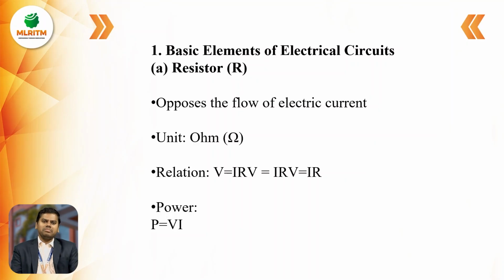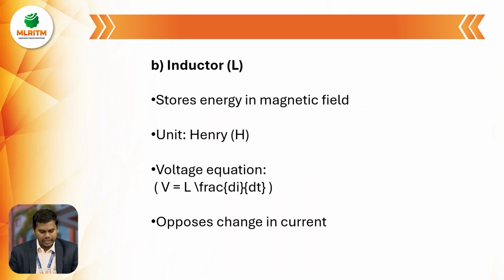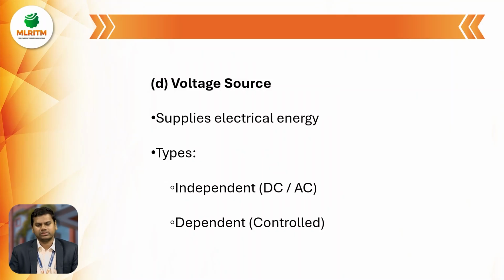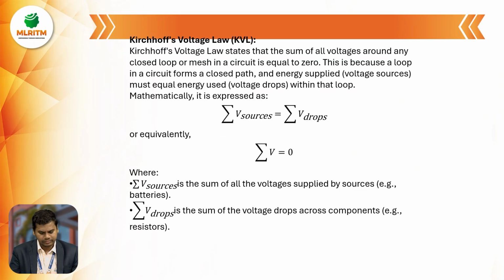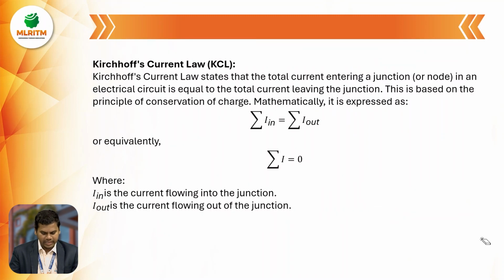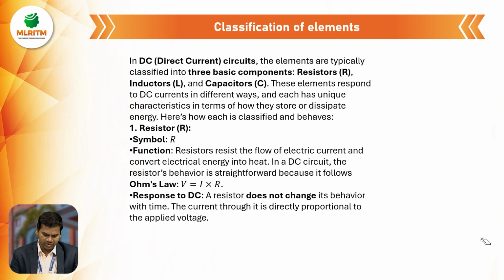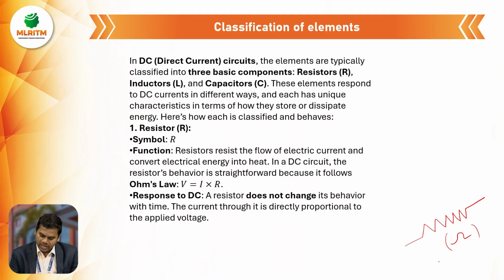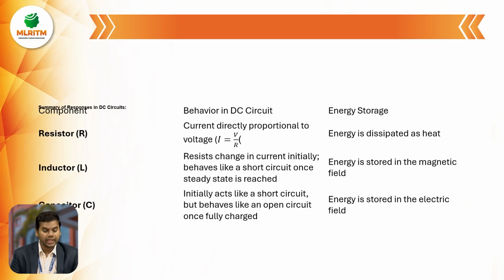BASIC ELEMENTS, OHM'S LAW, KVL & KCL | BY MR. J. RAVI KIRAN || MLRITM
Telangana, India.

⚡ **Basic Elements, Ohm’s Law, KVL & KCL | Basic Electrical Engineering**

In this video, we explore the **fundamental concepts of electrical circuits**, including the basic elements and the most important circuit laws used in electrical engineering. Understanding these concepts is essential for analyzing and designing electrical and electronic circuits.

The lecture begins with an introduction to the **basic elements of an electrical circuit** such as resistor, inductor, capacitor, voltage source, and current source. These components form the foundation of all electrical systems.

Next, we discuss **Ohm’s Law**, which explains the relationship between voltage, current, and resistance in a circuit. This law is one of the most important principles used to calculate electrical parameters.

The video also explains **Kirchhoff’s Current Law (KCL)** and **Kirchhoff’s Voltage Law (KVL)**. KCL states that the total current entering a node is equal to the total current leaving the node, while KVL states that the sum of all voltages in a closed loop is equal to zero. These laws are essential tools for circuit analysis.

This video is especially helpful for **engineering students, diploma students, and beginners** who want to build a strong foundation in electrical circuit analysis.